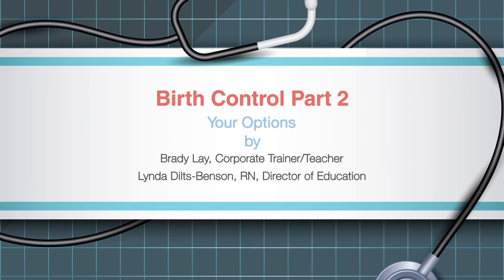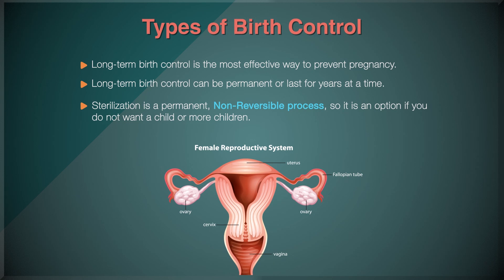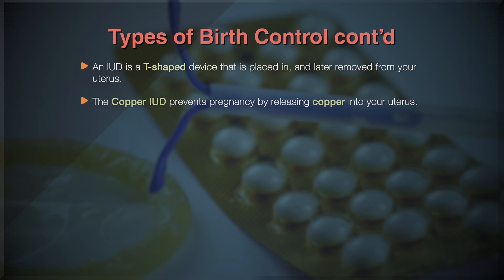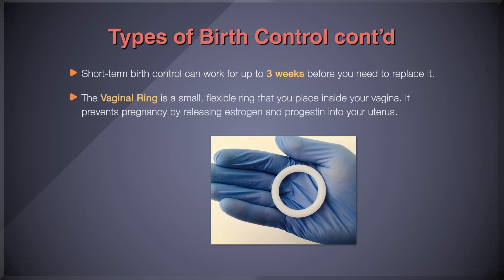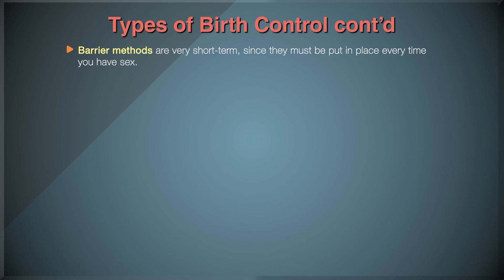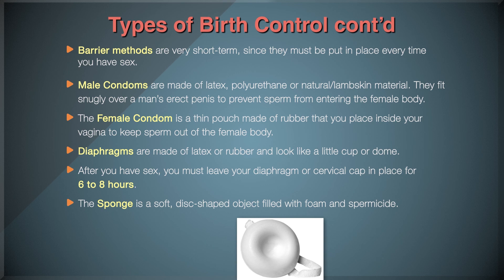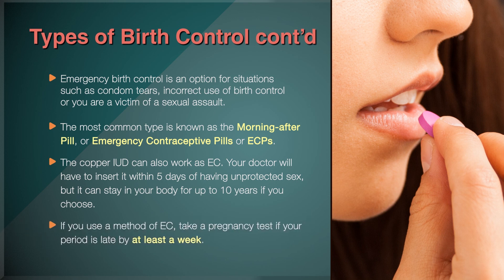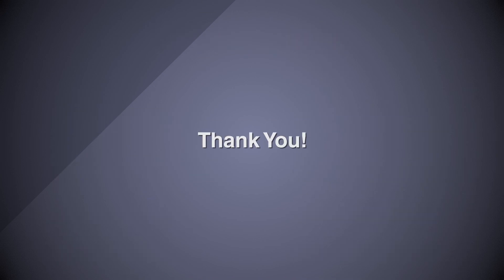Patient Birth Control Part 2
This video is part 2 of a 4 part series on birth control. This video is intended to help you understand what the different types of birth control are and how effective each type is.